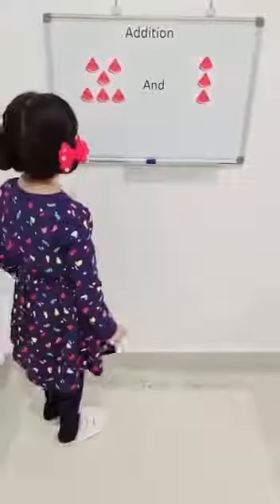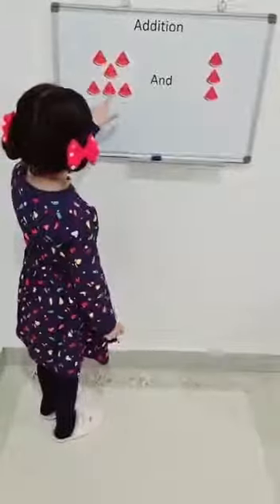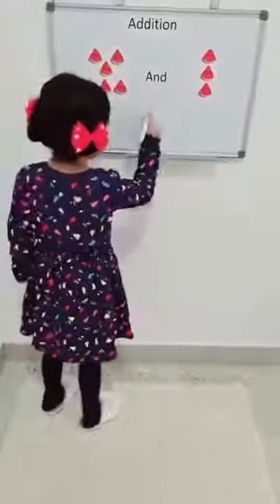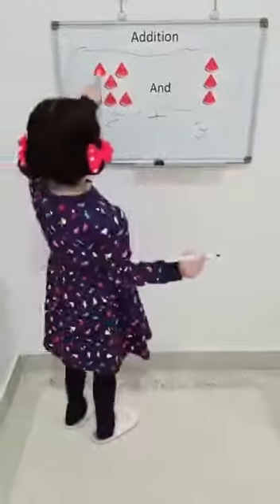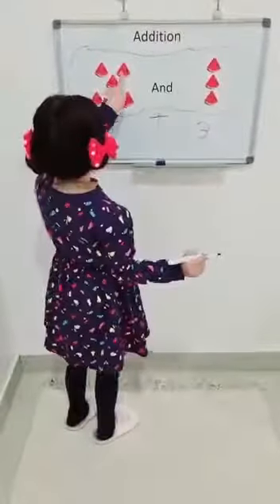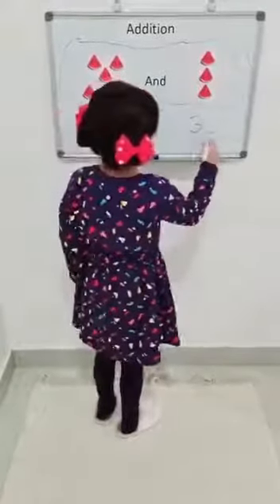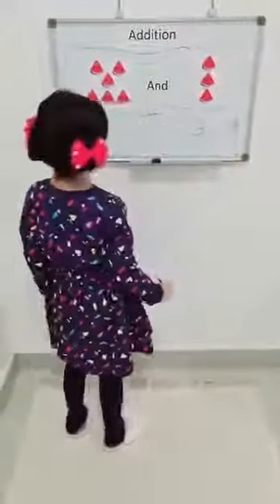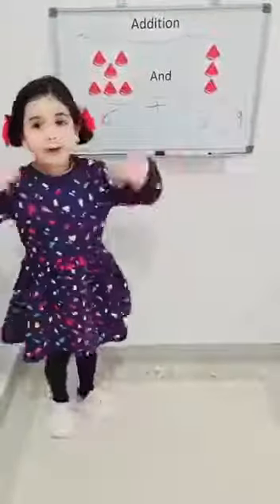Reema_International_School 🎉🎉addition 🎉🎉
🔢Everything around you is mathematics.
🔢Everything around you is numbers.
🔢Mathematics is the most beautiful and most powerful creation of the human spirit.
🎉🎉addition  🎉🎉
🌺KG3A🌺
🤵‍♀️T.Hagar